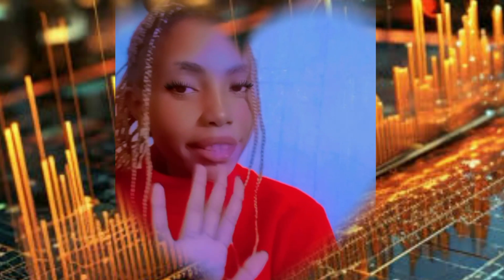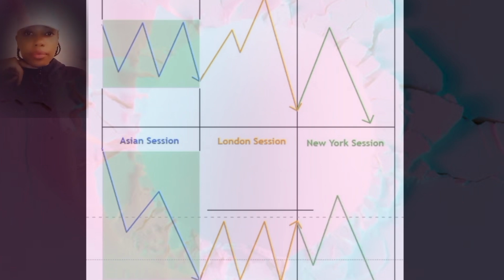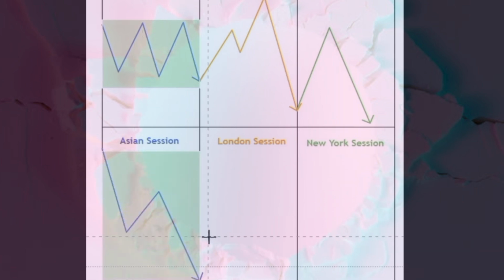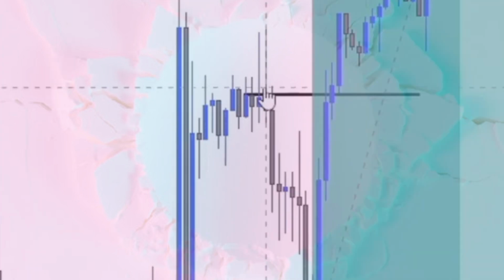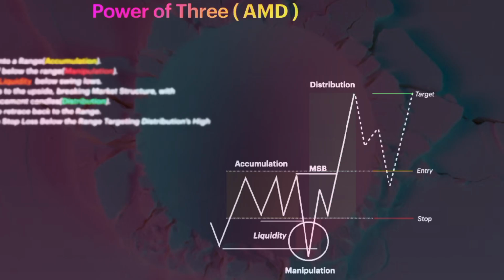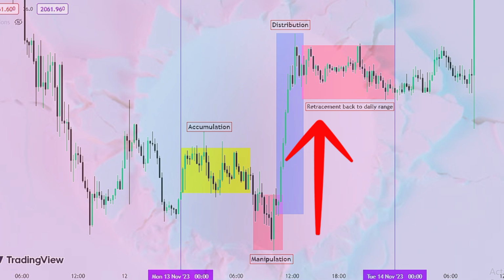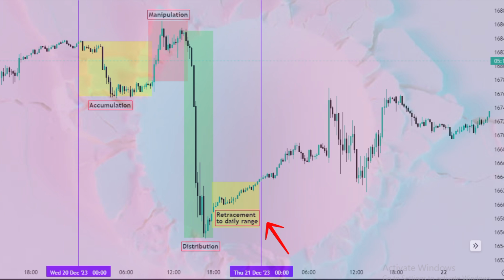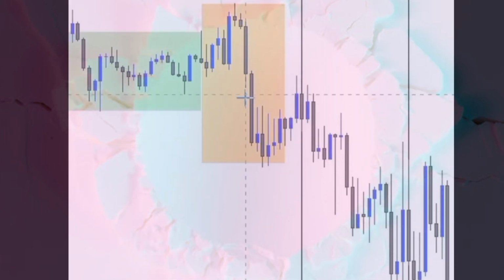It Beats All Smart Money Concepts Indicator In Tradingview!This Secret Strategy Will Make You Rich!!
Better Than Smart Money Concepts Indicators In Tradingview This Secret Strategy Will Make You Rich!!

smart money concepts indicator,smart money concepts forex,smart money concepts,tradingview,tradingview smart money concepts,tradingview smart money indicators,smart money tradingview indicators